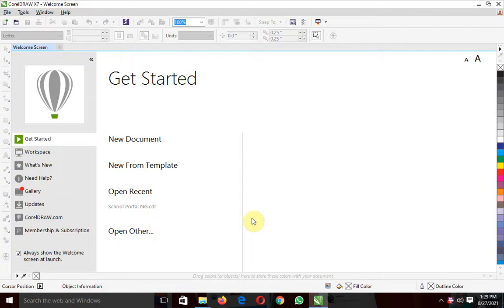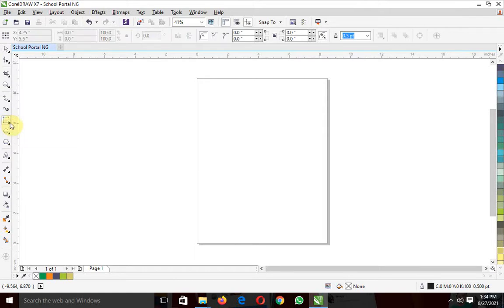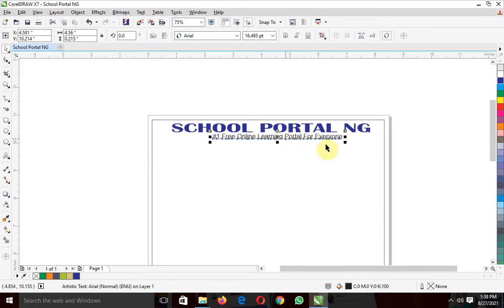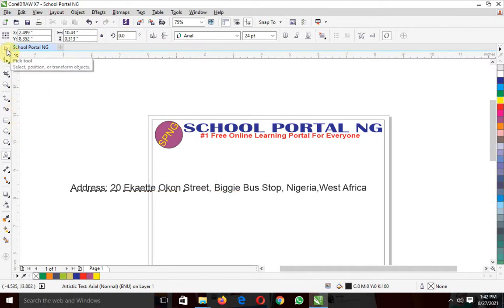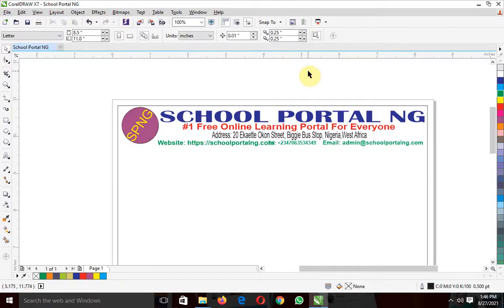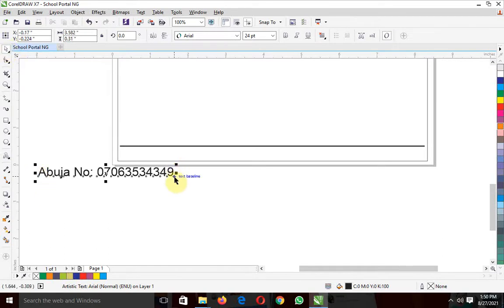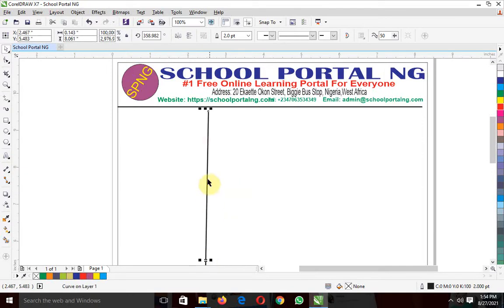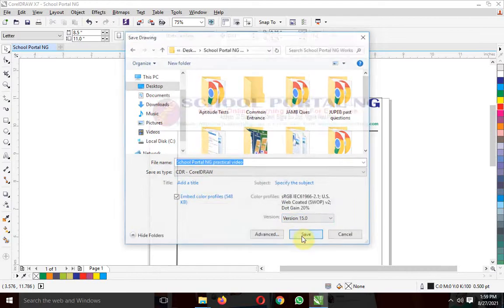How to Design a Simple Business Letter Head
Learn how to design a simple business letter head for your business, company or for a friend.
for more free educational contents